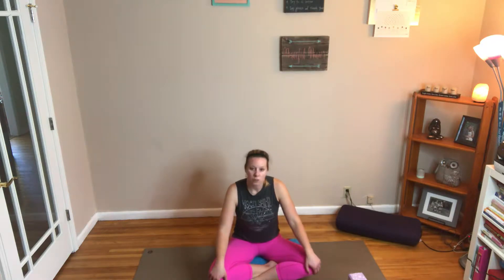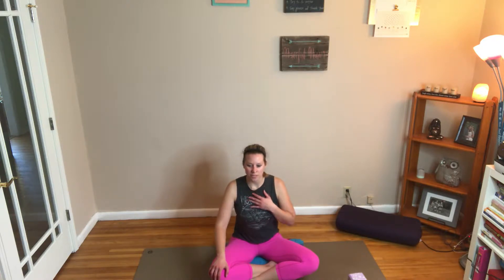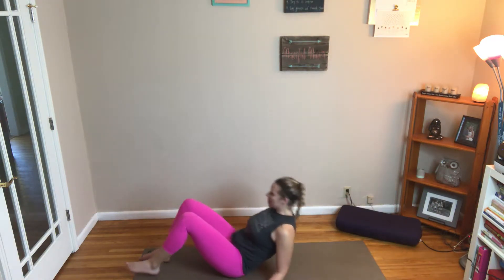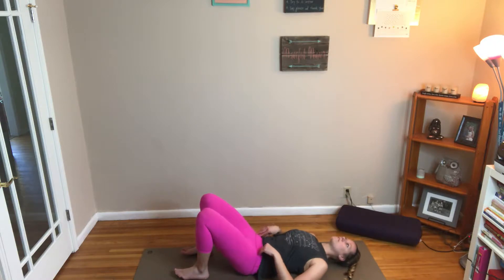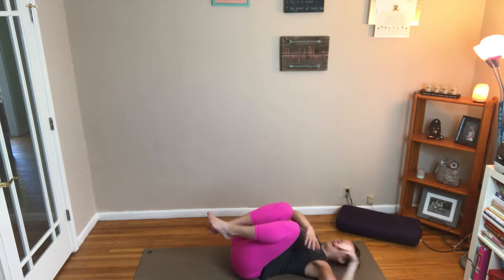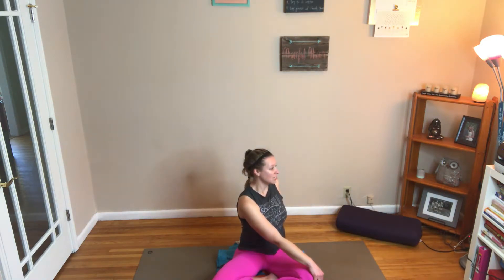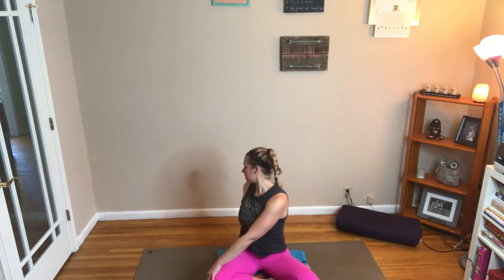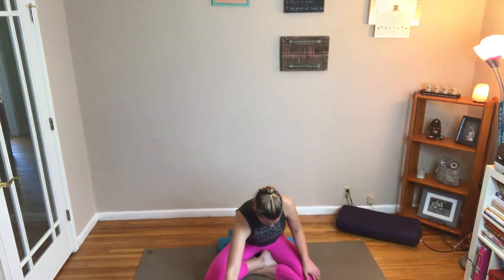Yoga for the mind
Learn some calming breaths, and learn how to bring more calmness into a busy day.